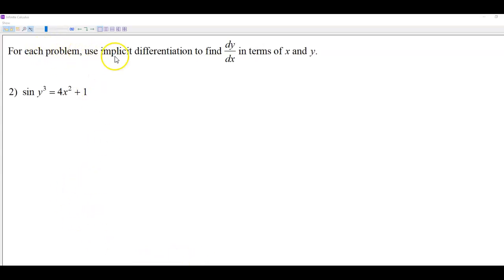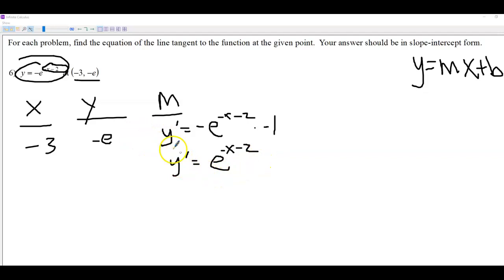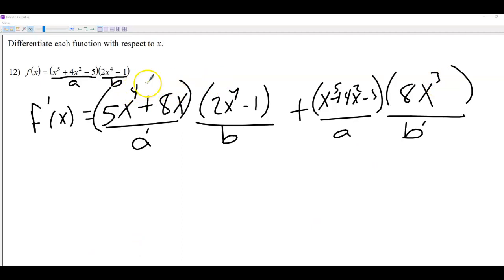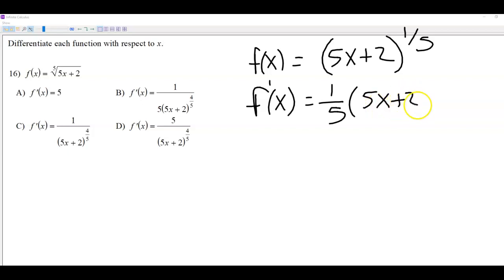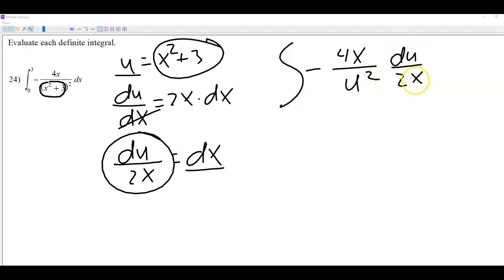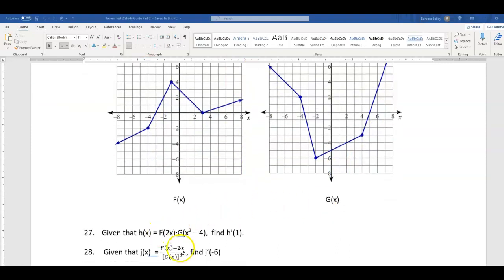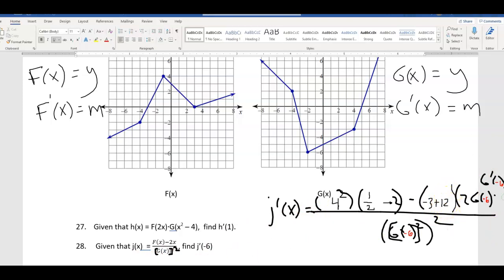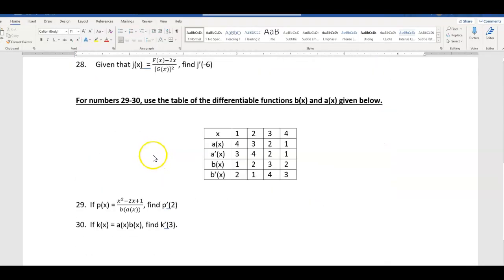Calc Review Test 2 Study Guide Help Video 21/22